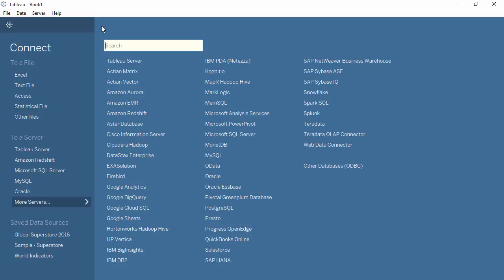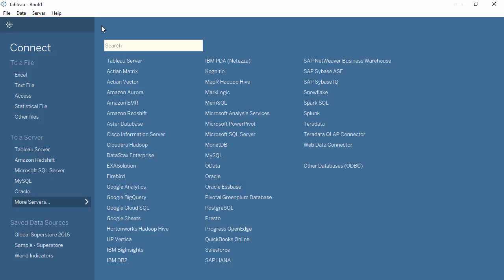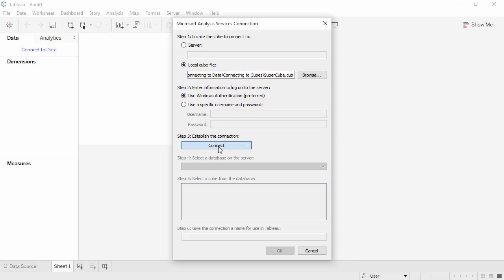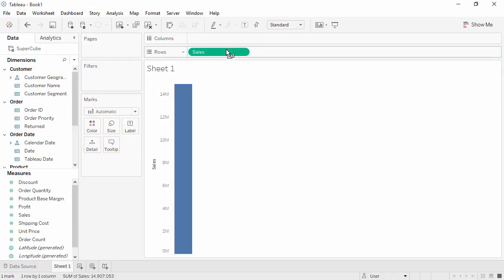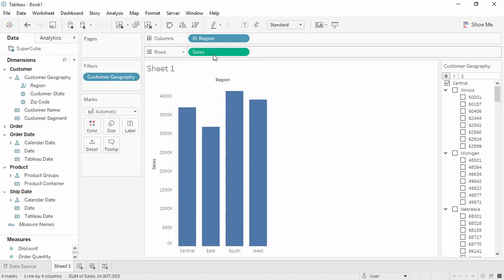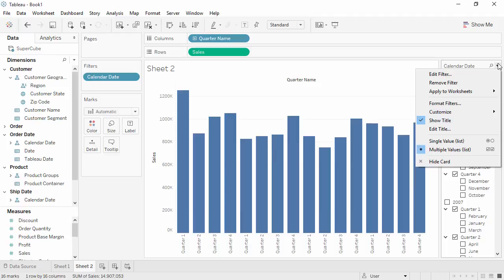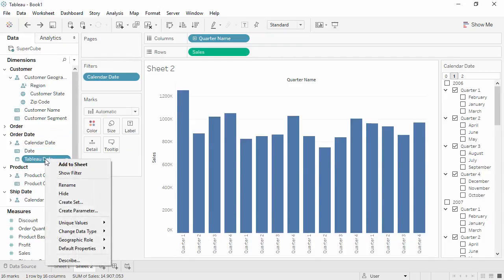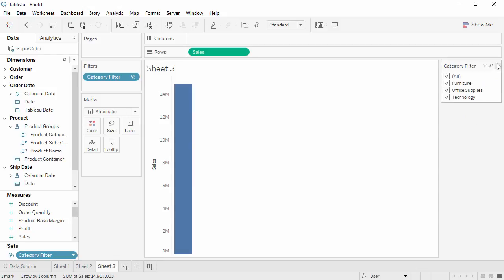Cube connections in Tableau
a cube data source to Tableau Server gives you the ability to store the data source on the server. However, to use the data source, you must download the data source to Tableau Desktop and use it locally. To download a published data source you need: The Download/Save As permission for the data source.connectors in Tableau?
Web data connectors (WDCs) are web pages that provide a data connection that is accessible over HTTP for data sources that don't already have a connector in Tableau. WDCs allow users to connect to almost any data that is accessible over the web and to create extracts for their workbooks.A data cube is a data structure that, contrary to tables and spreadsheets, can store data in more than 2 dimensions. They are mainly used for fast retrieval of aggregated data. The key elements of a data cube are dimensions, attributes, facts and measures.
A data cube is a multi-dimensional array of values used to bring together data to be organized and modeled for analysis.